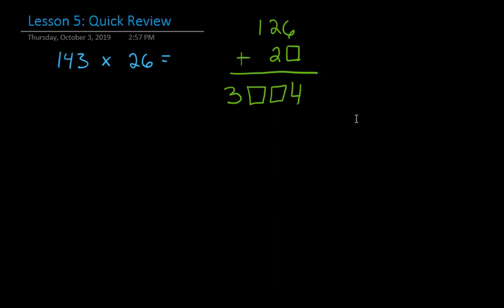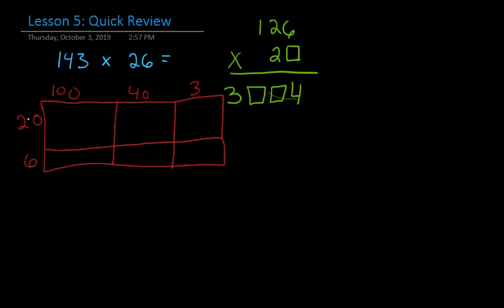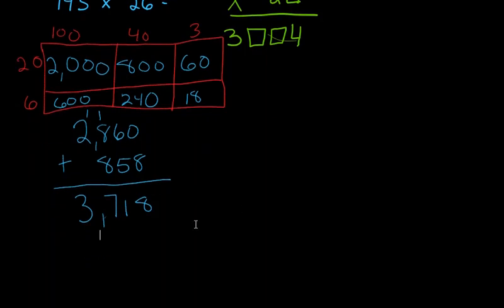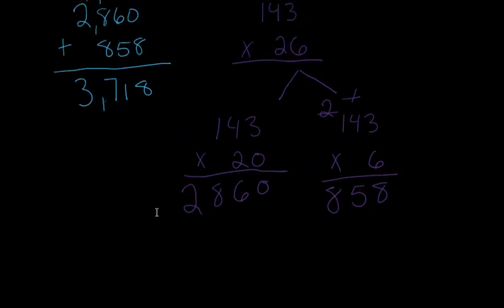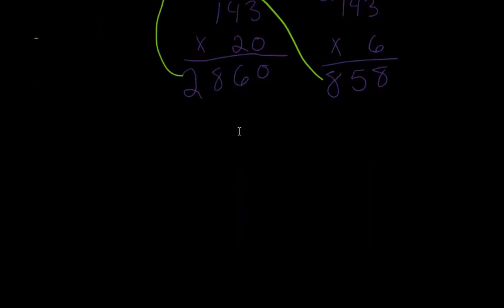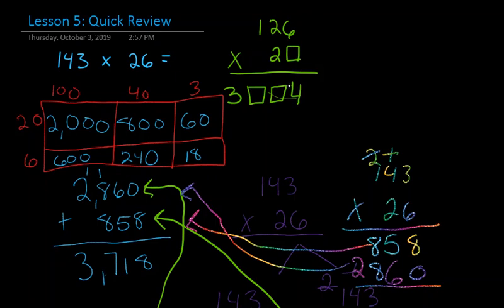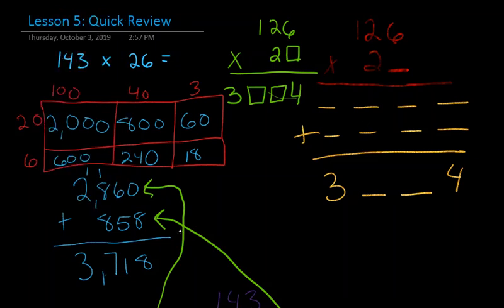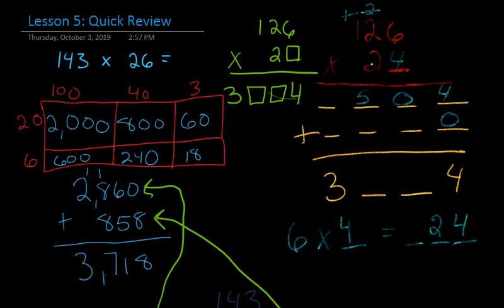Lesson 5: Multiplying Whole Numbers Review